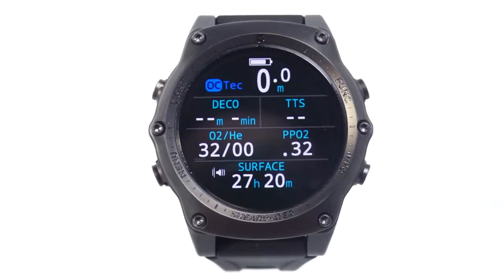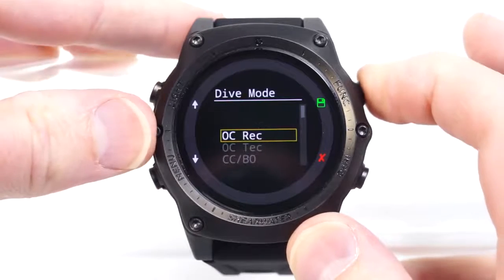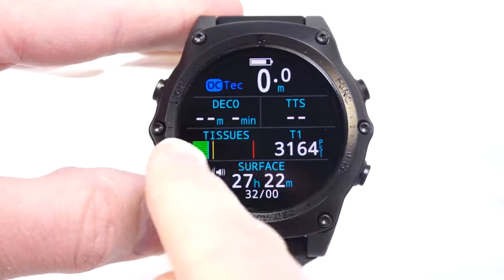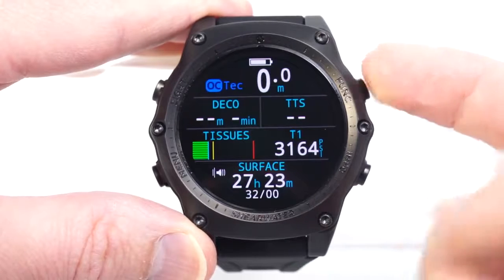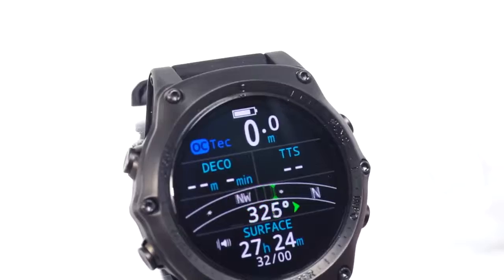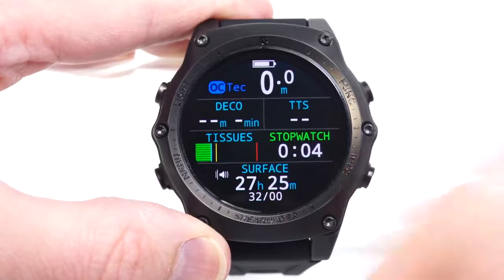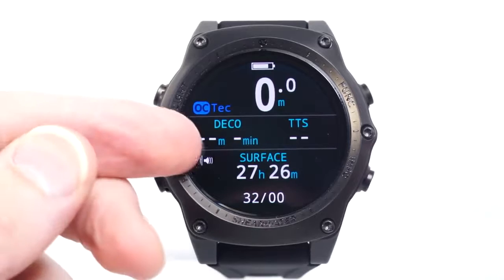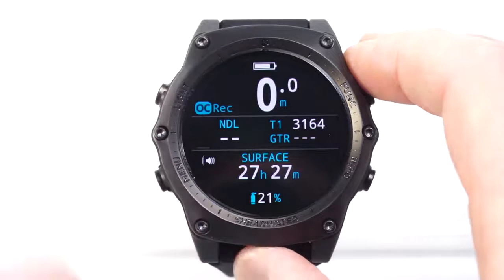Teric Home Screen Configuration